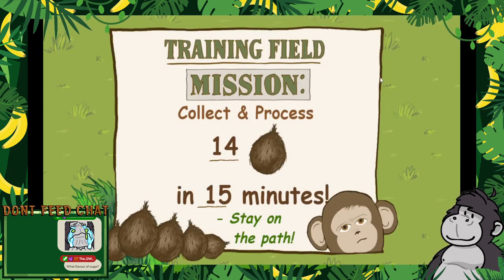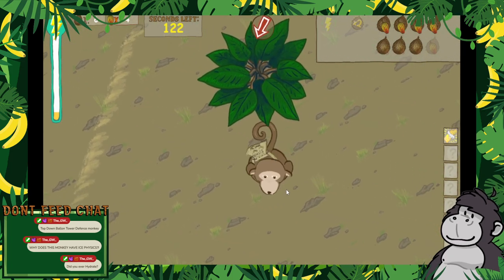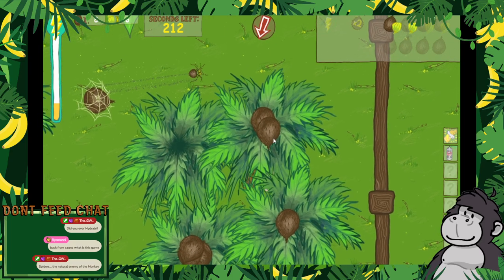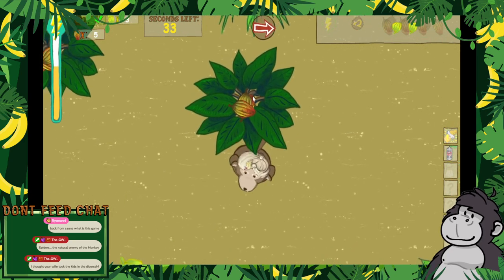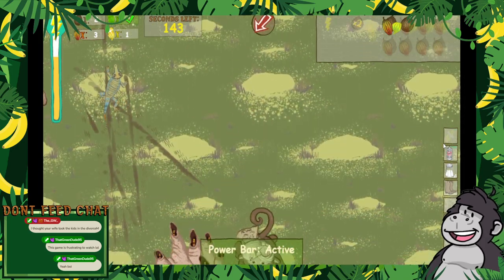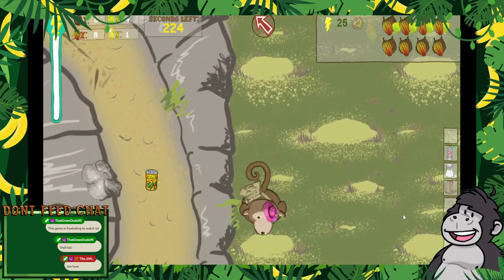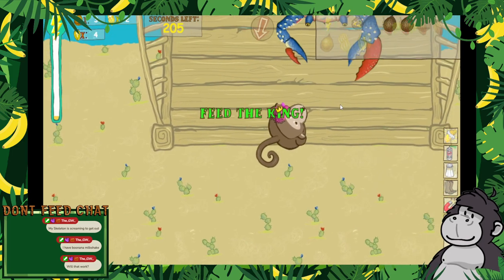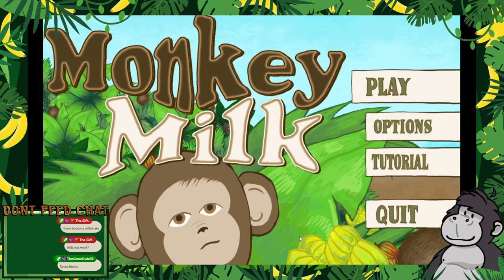MONKEY MILK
Chug